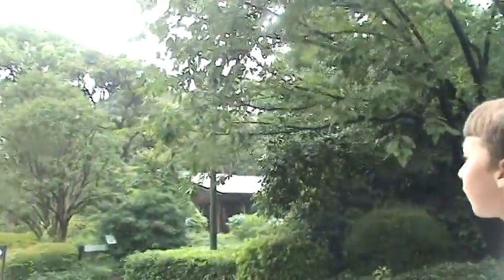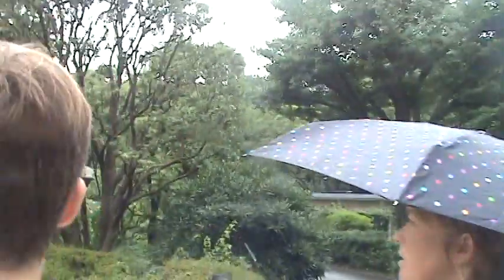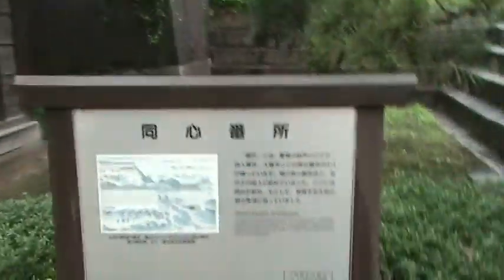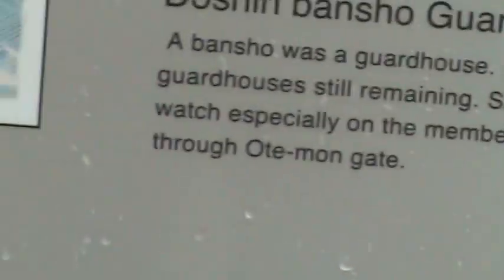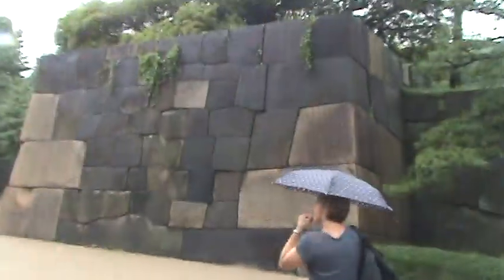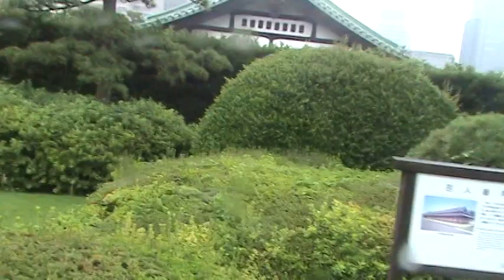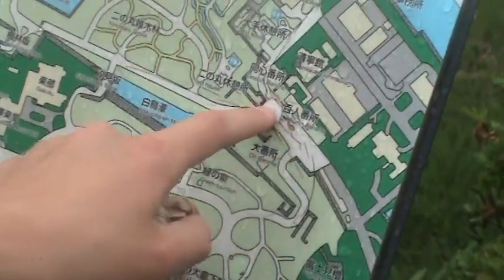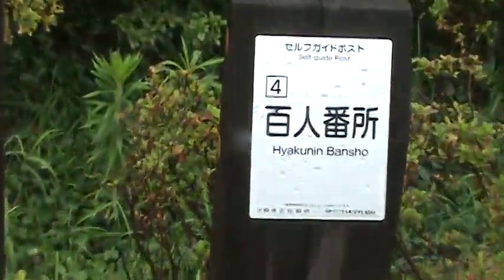Doshin Bansho Guardhouse